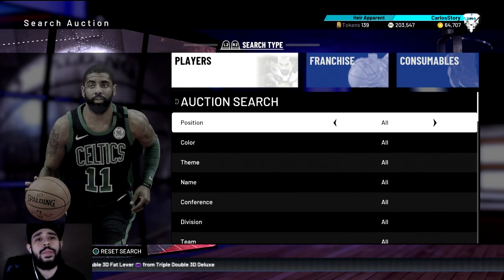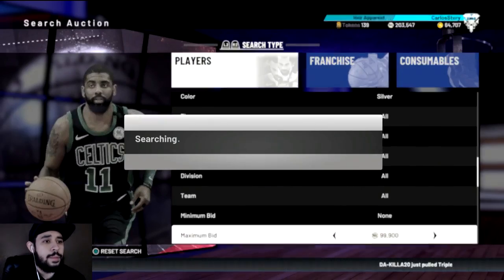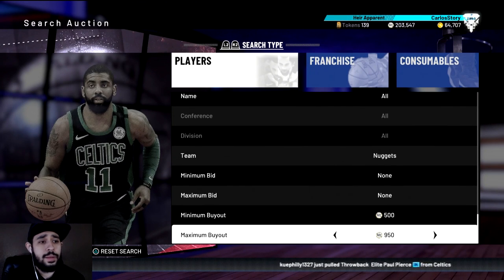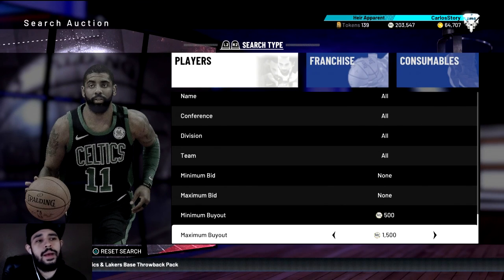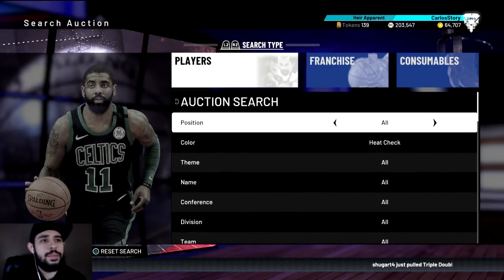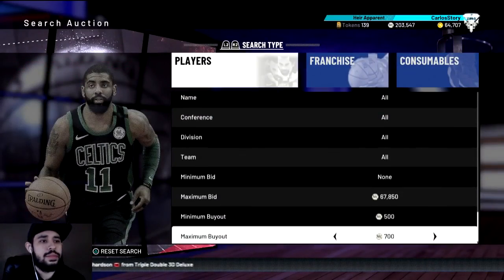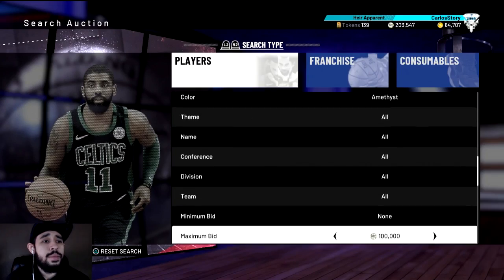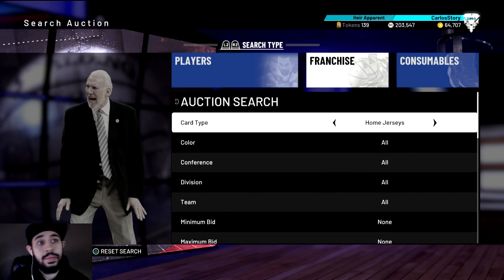5 AMAZING SNIPE FILTERS FOR THOSE WITH LOW MT IN NBA 2K19 MYTEAM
We're back with ANOTHER video on how YOU can make a lot of MT in NBA 2K19. In this video we go over the best filters for those that have a little bit of MT in myteam. We also go over stuff like when's the best time to work the auction house, how the auction house works, what to buy, when the refresh happens and so much more. So sit back, learn a couple things and go make that MT in nba 2k19 myteam!